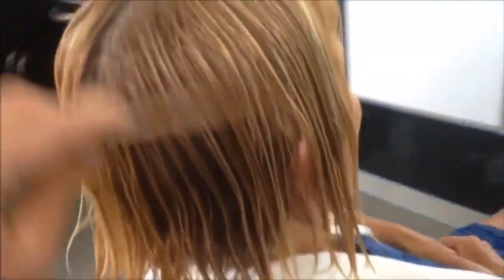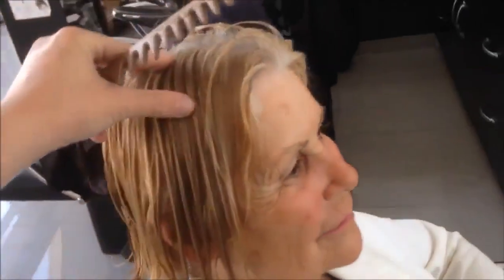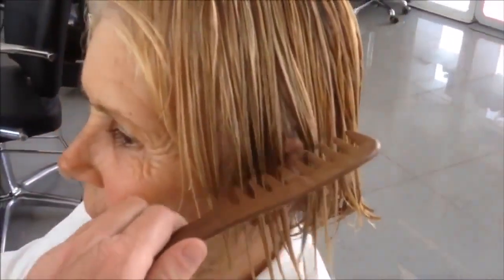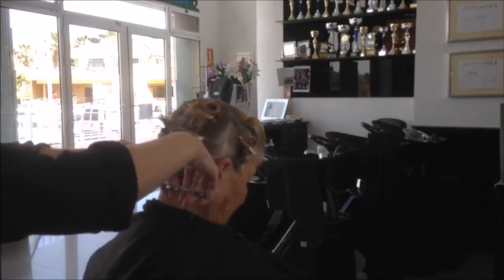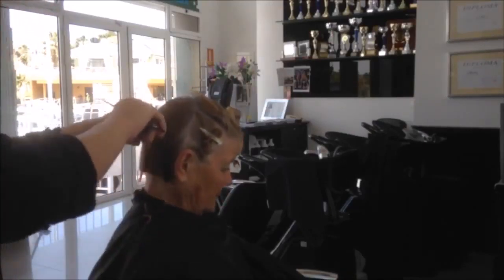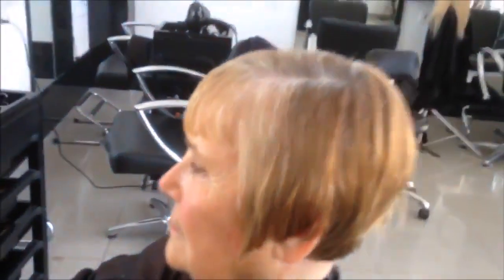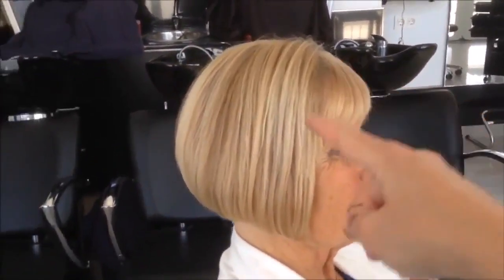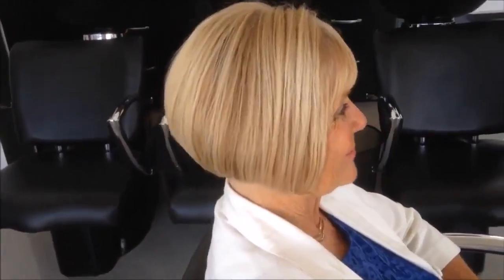bob Short Haircut For Women Bob Hairstyles with bangs Tutorial TIPS Amal Hermuz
Tutorial | TIPS | Amal Hermuz